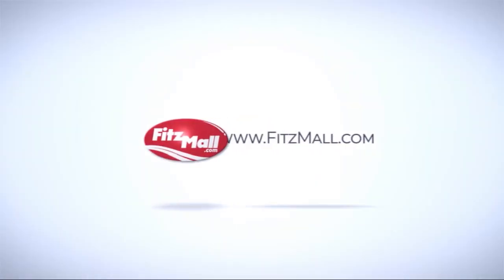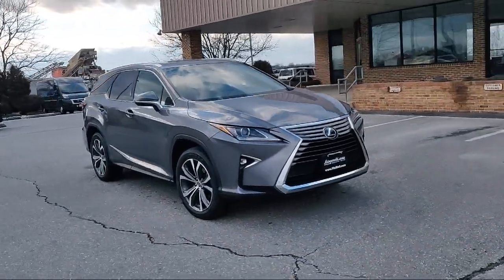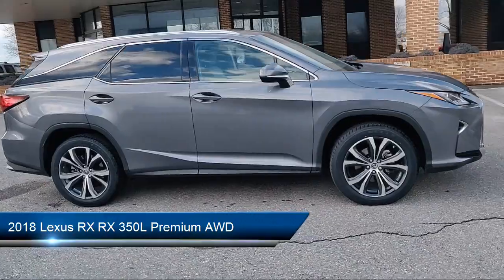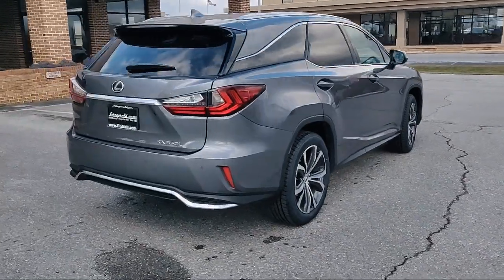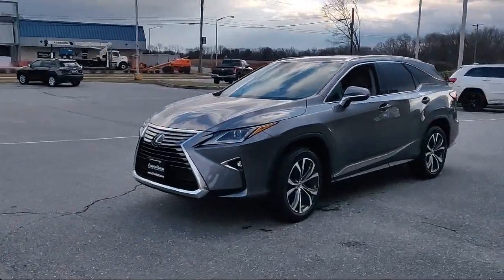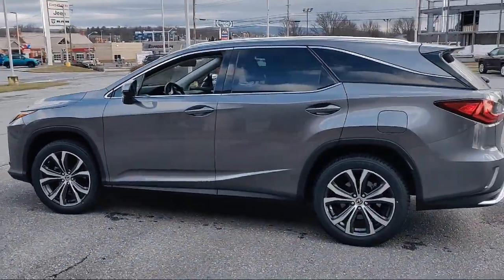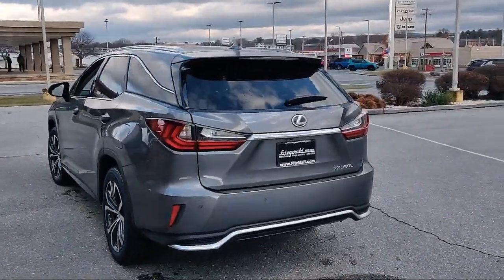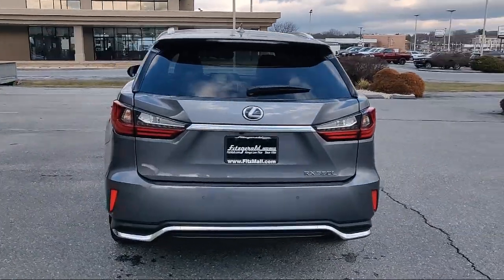2018 Lexus RX RX 350L Premium AWD Annapolis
2018 Lexus RX RX 350L Premium AWD - Stock Number: Z125263A - VIN: JTJDZKCA9J2009127.

Fitzgerald Mitsubishi Annapolis
1930 West Street